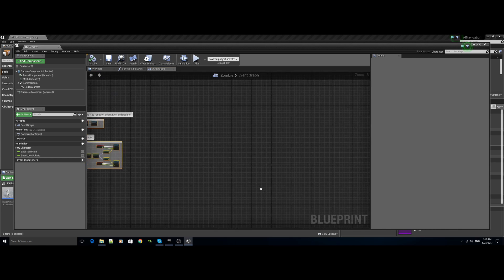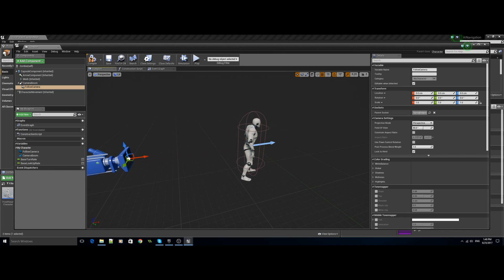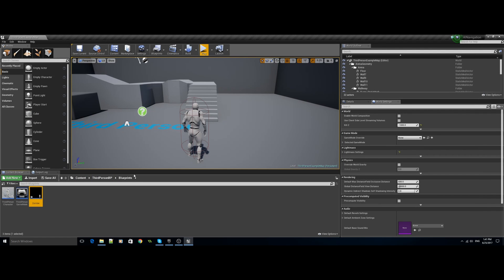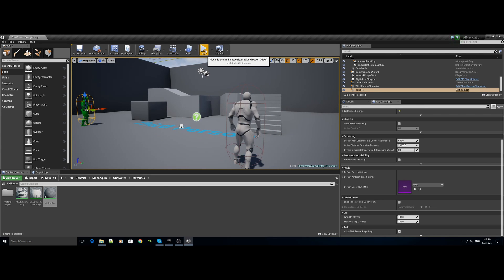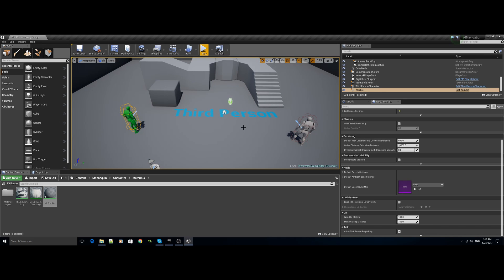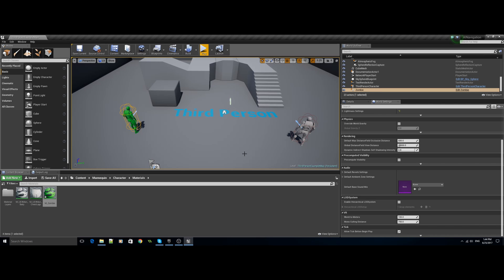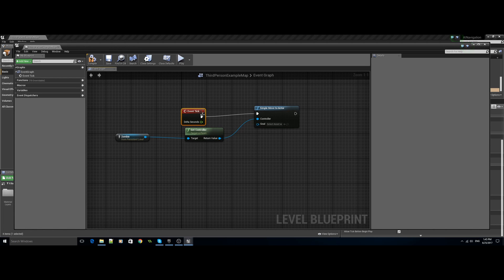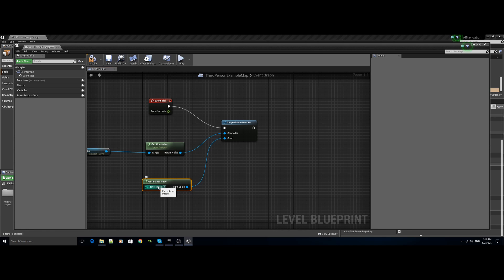Games Design - Simple AI pathfinding in UE4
As a designer or level designer you may have to set up navigation for the enemies in your game, this is known as path-finding. The AI will navigate using way-points or head towards a give location using a navigation mesh or navigation graph. This is a simple way to achieve this inside the Unreal 4 engine.